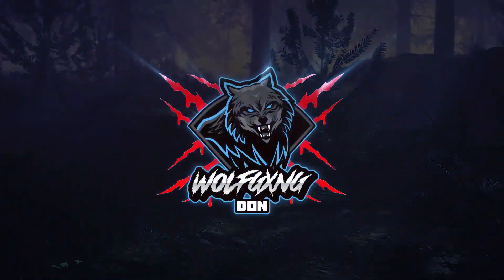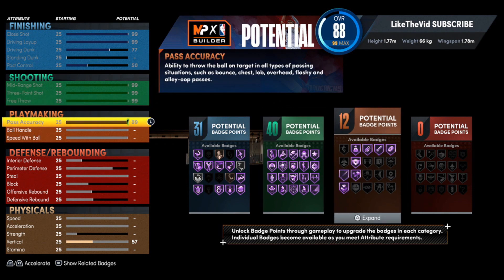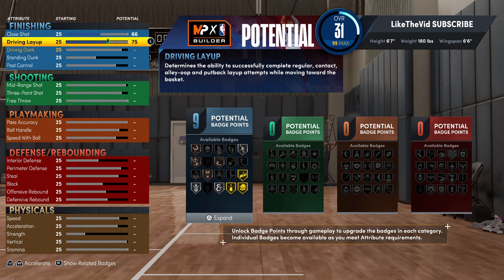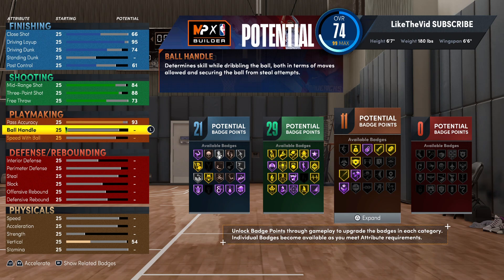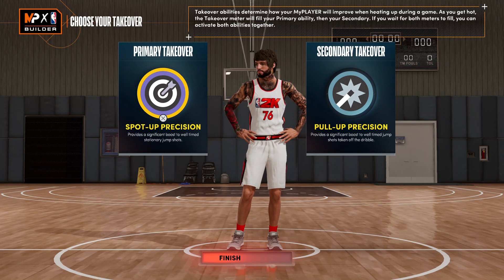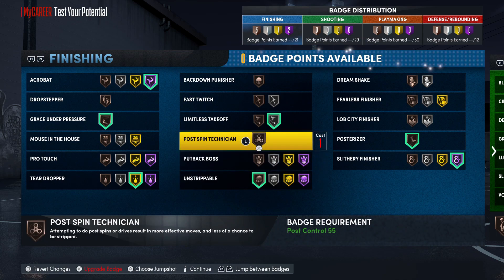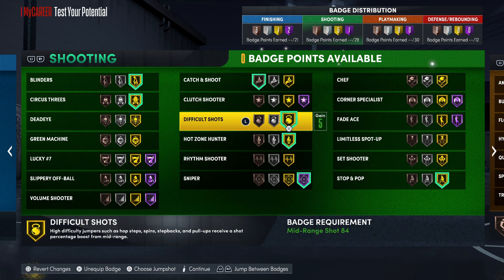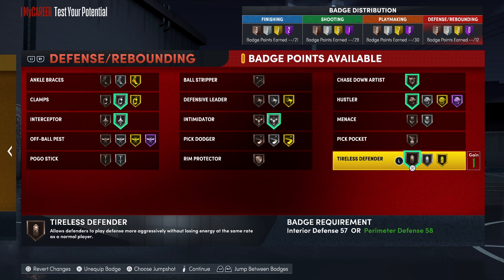*NEW* GLITCHED LUKA BUILD!! Best Point Guard Build 2k22 Next Gen.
Best Luka Doncic Build 2k22 Next Gen. Best Point Guard Build 2k22 Next Gen. If you like NBA 2k22 build videos you will absolutely love this channel and you should consider hitting that subscribe button and turn on post notifications in order to be a part of my notification squad and have my videos show up for you every time I drop a brand new build.